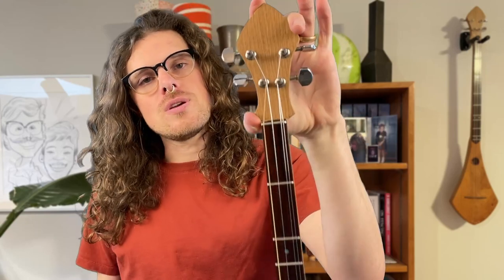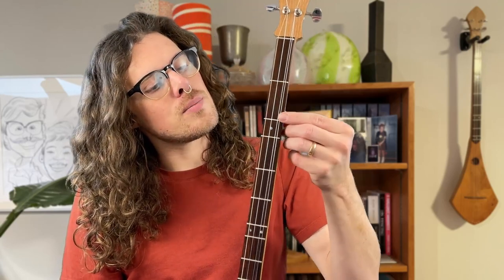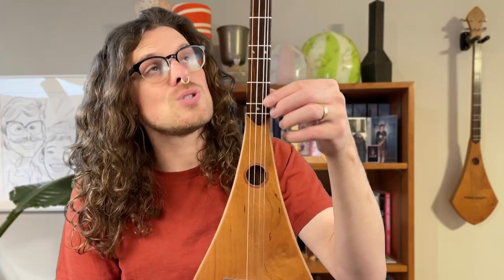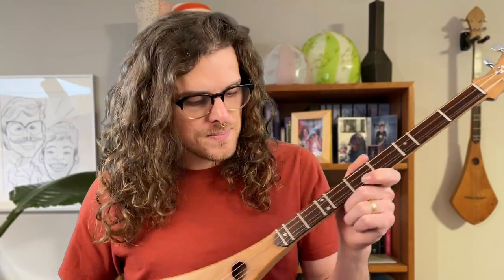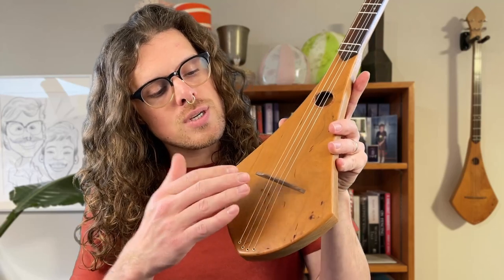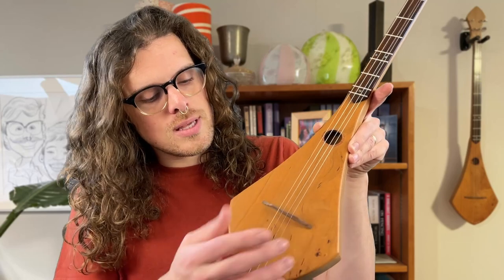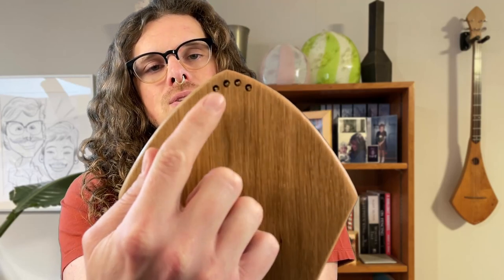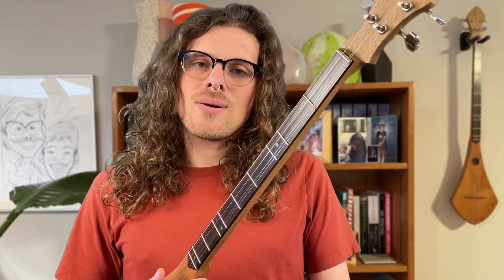Lute Dulcimer Anatomy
Learn your lute dulcimer anatomy. This video will cover a variety of terms related to this instrument.

Or following me on Instagram and Facebook @wildsparrowstrings